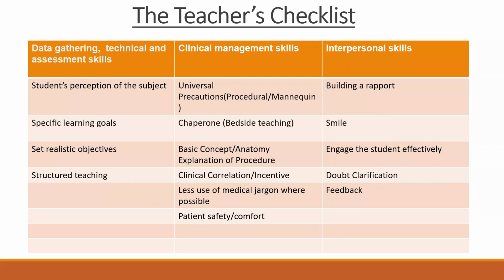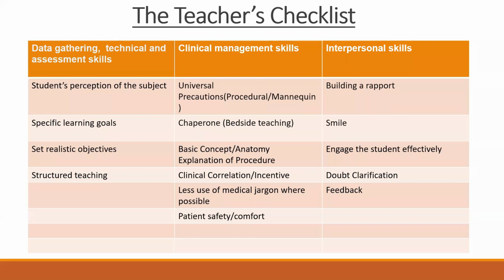Teaching Station: A brief outline for PLAB 2 OSCE examination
The teaching station is always considered as one of the most challenging ones to master. In this video, we have discussed how you can touch upon all the necessary points with the right approach and understanding that is needed for this particular type of station.

Remember this famous quote: "Tell me and I forget. Teach me and I remember. Involve me and I learn.

Here are some top tips:
1. Prepare well
2. Know the steps of the procedure well
3. Ask for help with your learning if you are unsure
4. Be as comprehensive and as thorough as possible in the short time you have.
5. Don’t overcomplicate simple procedures

GET IN TOUCH:
If you’d like to talk, We’d love to hear from you. We try my best to reply to things but there sadly aren't enough hours in the day to respond to everyone 😭